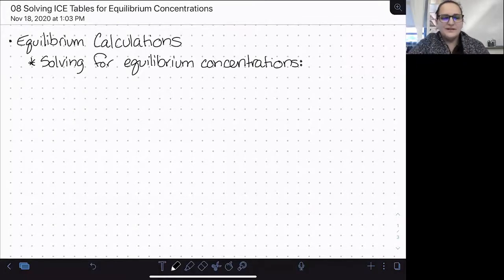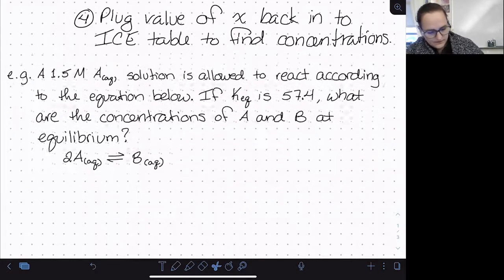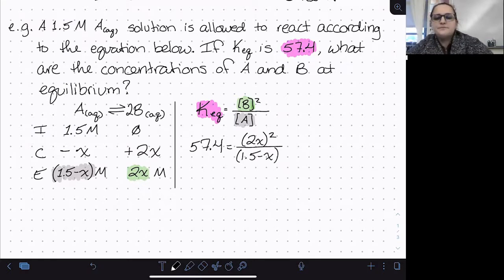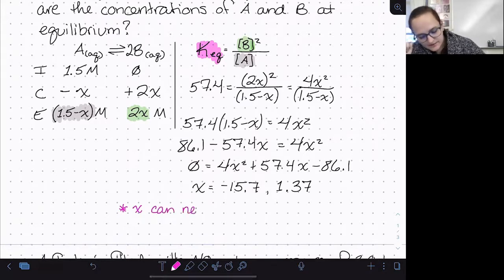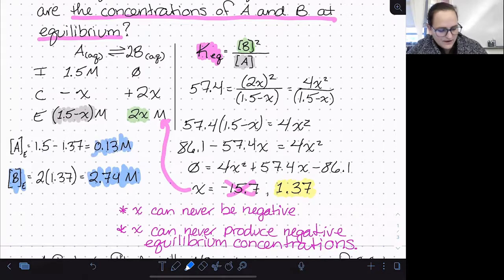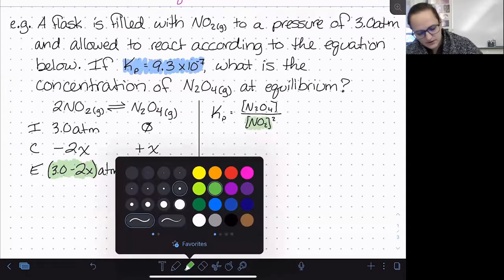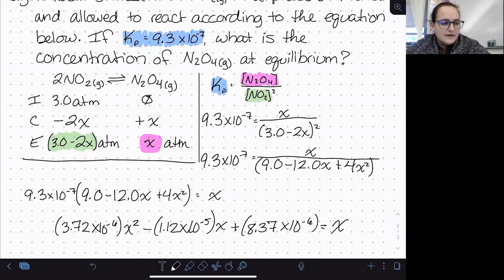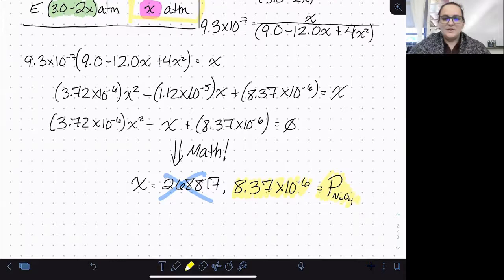Equilibrium Lesson 08 Solving Equil Concentrations